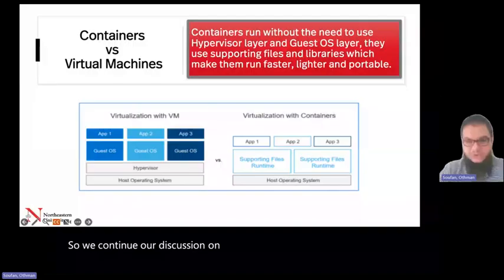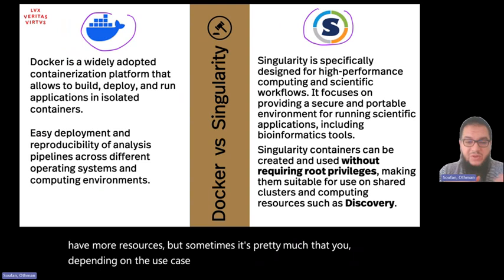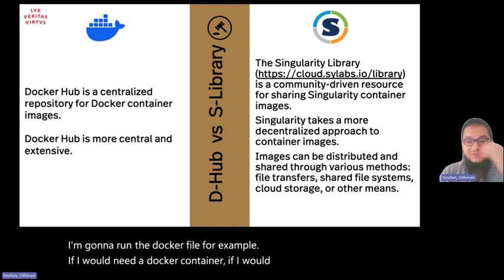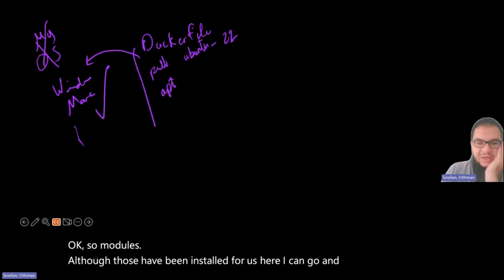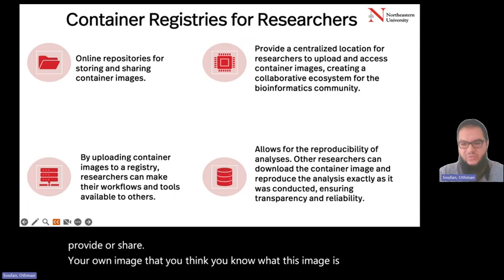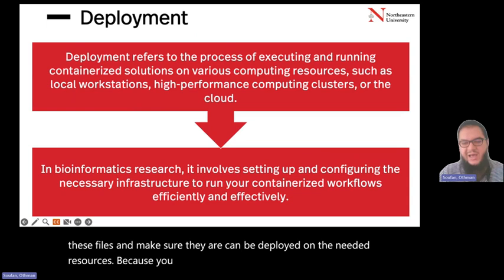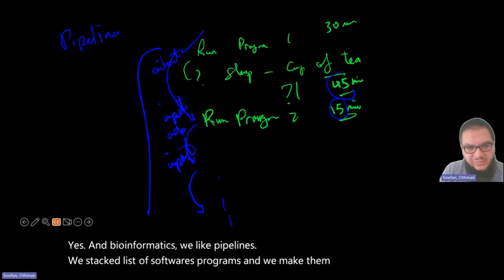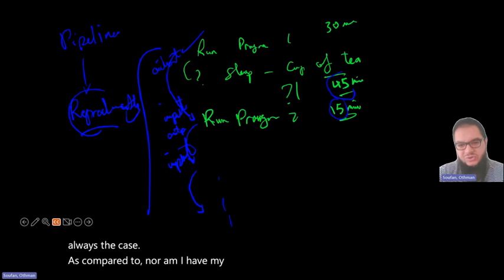Module 08 lecture part III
Module 08: HPC/Remote Computing, Containers, and Pipelines | BINF6310 | By Dr. Othman Soufan

Embark on a journey through the advanced computing landscapes that power bioinformatics research in this detailed module. Led by Nabil Atallah PhD, this session explores the critical roles of High-Performance Computing (HPC), containerization technologies, and pipeline development in the analysis of complex biological data. Discover how these technologies enable scientists to perform computationally intensive tasks, enhance reproducibility, and foster collaboration across various research domains.

This Lecture Covers:
- High-Performance Computing (HPC): Introduction to HPC in bioinformatics, including the architecture, topology, and specialized hardware like Illumina's DRAGEN for genomic data analysis.
- Containerization Technology: A deep dive into containerization, highlighting Docker and Singularity for creating portable and reproducible bioinformatics workflows.
- Bioinformatics Pipelines: Insight into designing and implementing bioinformatics pipelines, using workflow management systems like Galaxy, Nextflow, and Snakemake for efficient data analysis.

Learning Outcomes:
- Grasp the foundational elements of HPC and its application in bioinformatics for handling large datasets and performing complex computations.
- Understand containerization as a pivotal tool for achieving workflow reproducibility across diverse computational environments.
- Gain insights into developing and managing bioinformatics pipelines, ensuring efficient and scalable data analysis workflows.

About the Instructor:
Othman Soufan, with the expert contributions of Nabil Atallah PhD, guides learners through the intricate world of computational bioinformatics. This module is designed for students, researchers, and professionals seeking to leverage the power of HPC, containerization, and pipelines in their bioinformatics projects.